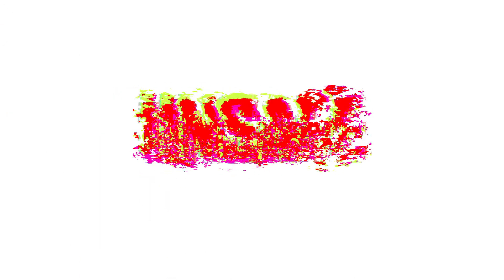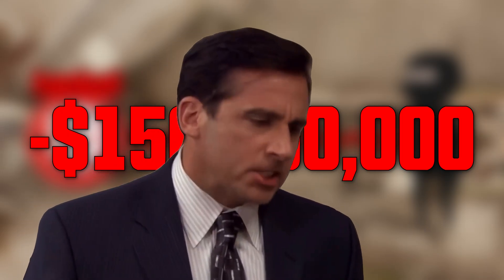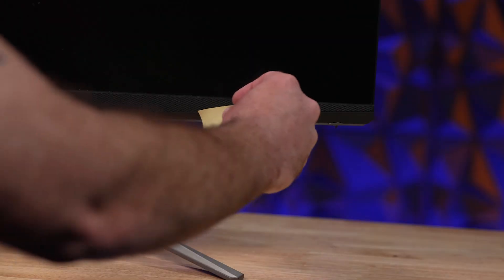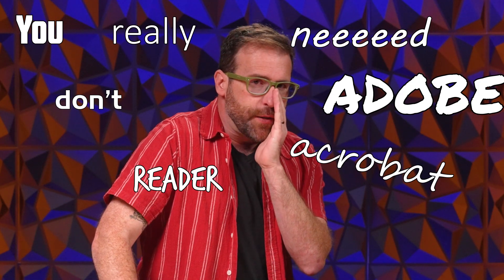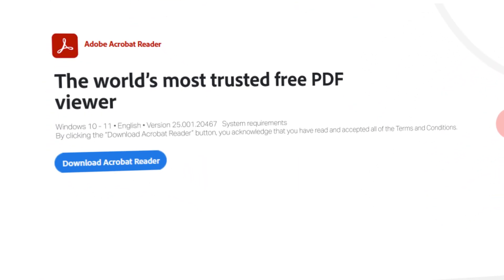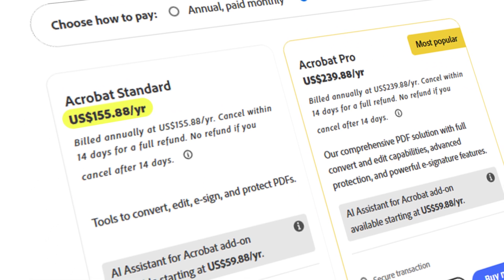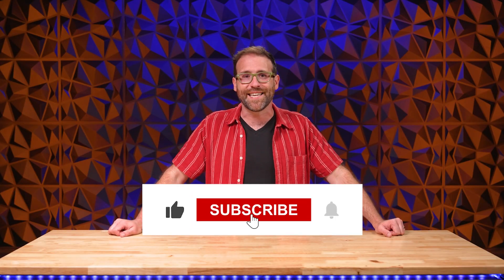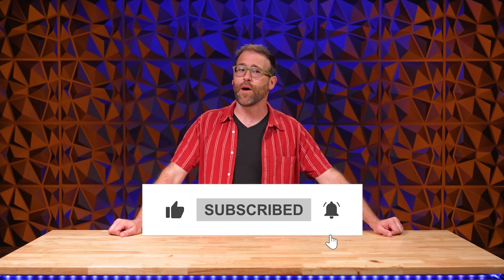Top 5 Useless Programs to Avoid on Your Gaming PC (2025 Edition)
Some software is just dead weight. In this episode, we break down 5 programs every gamer should avoid in 2025 — from bloated antivirus suites to performance “boosters” that actually do the opposite.

0:00 - 🖥️ Intro
0:15 - 🚫 Useless antivirus like Norton & McAfee
0:57 - 🔓 Hacked password managers like LastPass
1:25 - 📄 Outdated PDF readers (sorry, Adobe)
1:49 - 🐢 Fake performance enhancers
2:11 - 🧼 Pre-installed bloatware from PC brands

🛠️ Keep your gaming PC fast, clean, and secure.